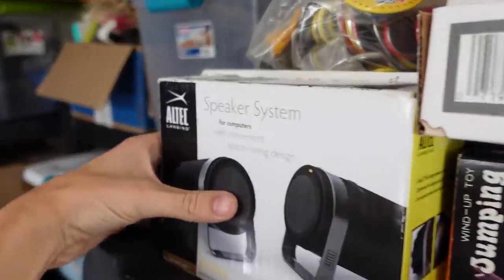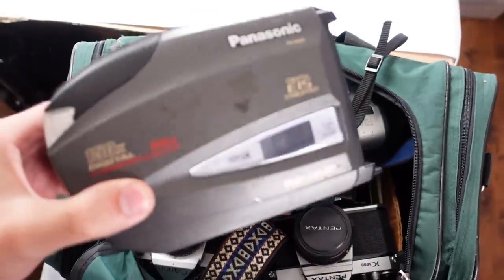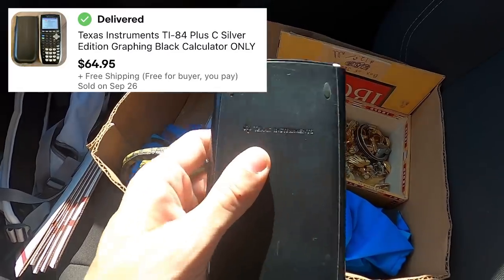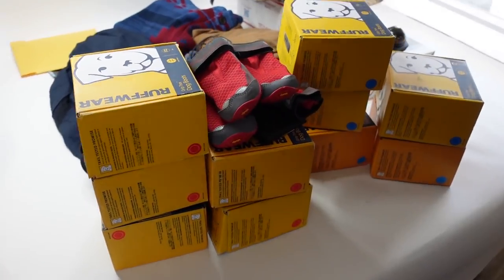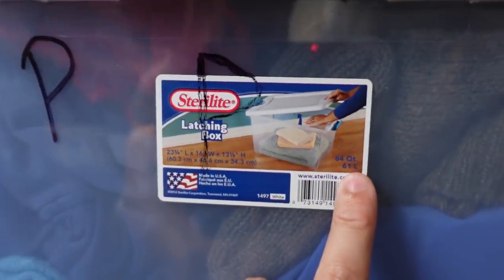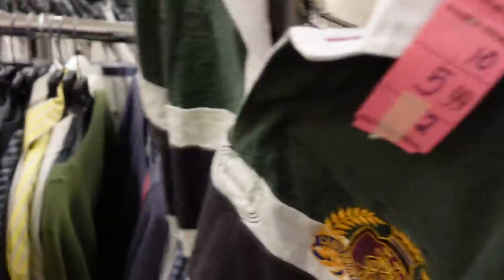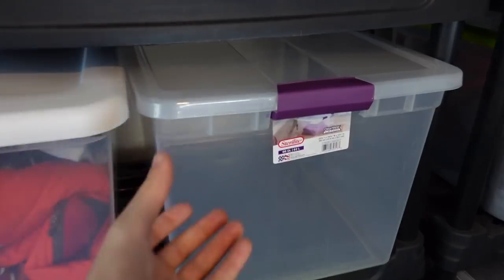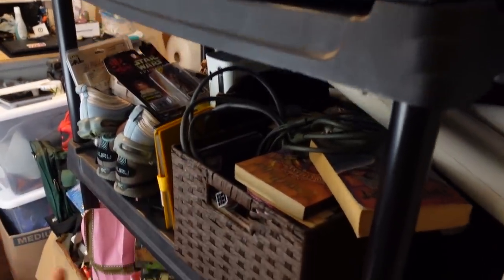EVERY SELLER SHOULD BE DOING THIS!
Another day in my life as a reseller. This vlog shows what sold for me on eBay and goes over a important reselling tip! It was also, my birthday! I hope you enjoy!

video keywords
storage units
estate sale
estate sales
AUCTION HAUL
HAUL VIDEO
AUCTION GO PRO
auction video
auction score
reselling
ebay haul
auction with me
reseller chain letter
resell haul
reseller
reseller vlog
treasure hunting
treasure hunt
american pickers
picking auctions
auction picker
garage sale
yard sale
local auction
resell video
ebay video
picking
froggy flips
froggyflips
This was the deal of a lifetime
private pick
vintage treasure
garage sale
yard sale
garage sales
yard sales
bolo
ebay bolo
ebay seller
reseller
picking garage sales
reselling
froggy flips
froggyflips
picker
picking yard sales
treasure hunting
haul video
resell haul
selling
american pickers
reseller
reseller community
reselling community
ebay
amazon